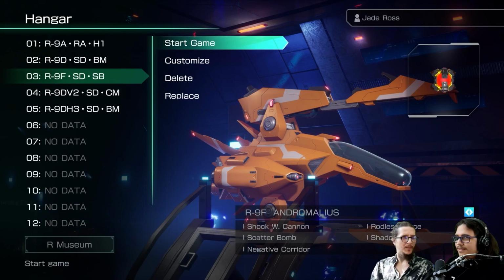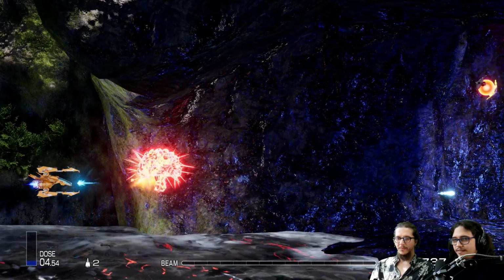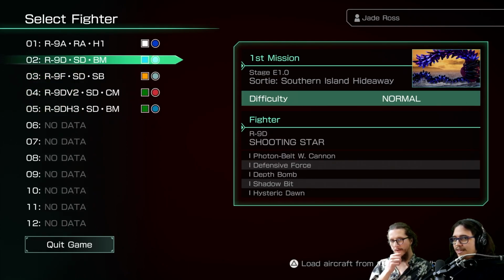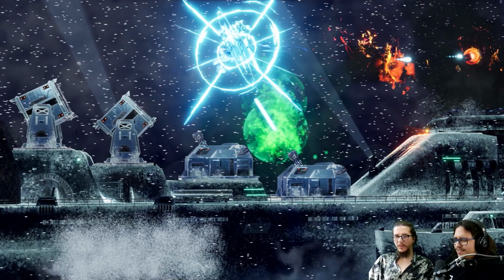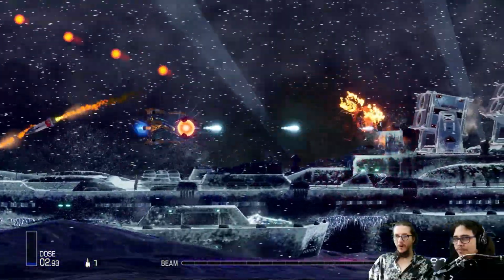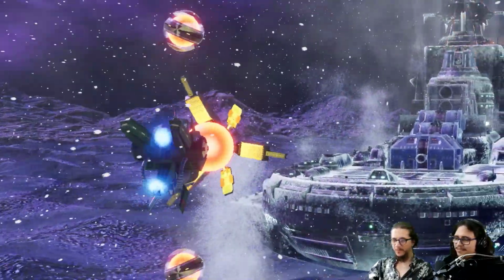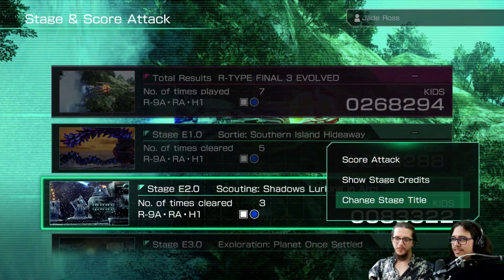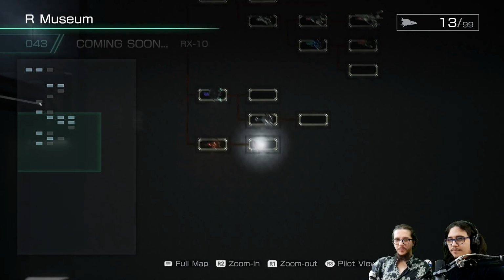R-Type Final 3 Evolved | Gameplay Preview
'R-Type Final 3 Evolved' is available on PlayStation® 5 from Friday 28th April 2023!

'R-Type Final 3 Evolved' is available on the NISA EU and UK Stores

SPRING HAS SPRUNG!